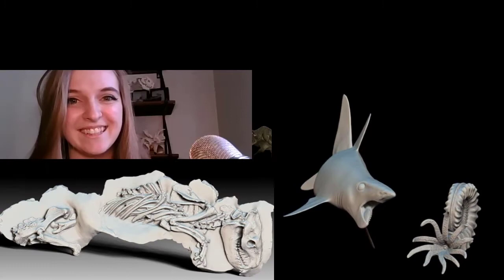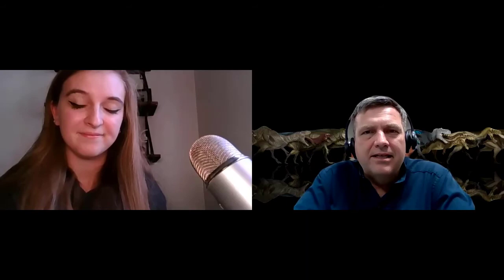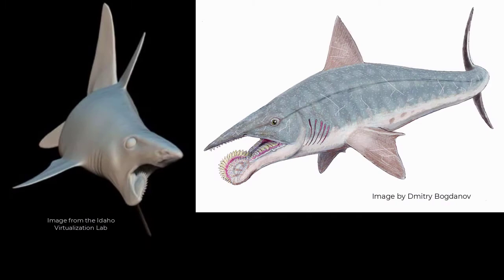Fossil Crates Celebrates Women in Paleontology! Full interview with Evelyn Vollmer.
Fossil Crates Paleontologist Dr. Brian Curtice interviews 3D paleontologist Evelyn Vollmer, discussing her work and advice on becoming a paleontologist.